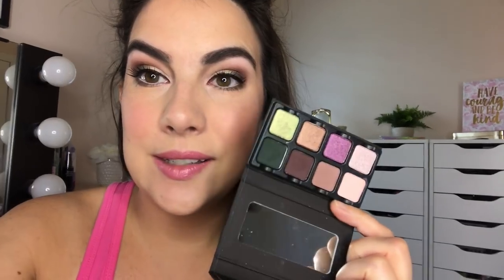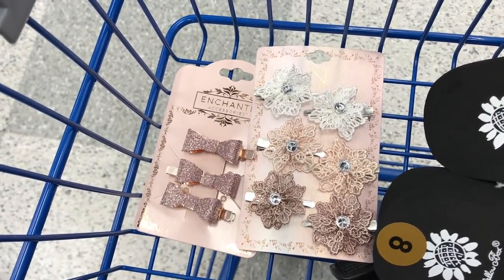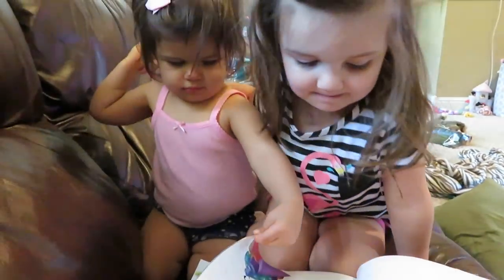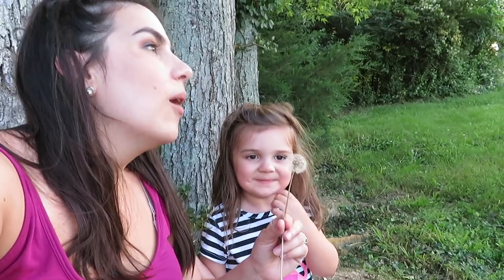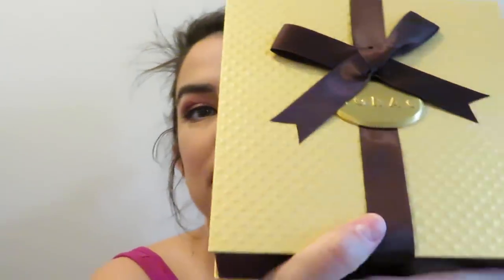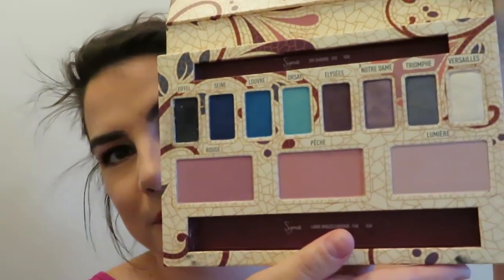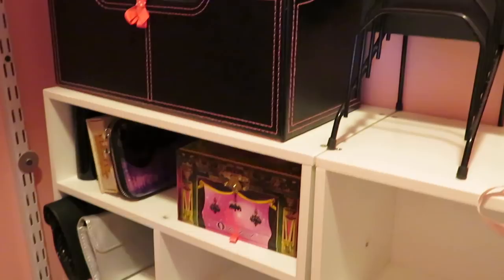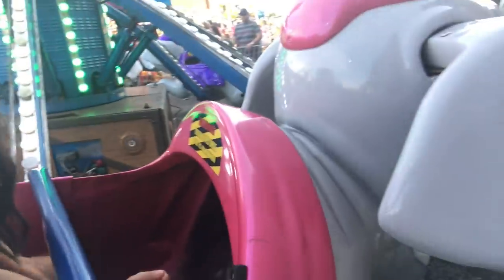VLOG | Palette Purge, Exploring, Carnival Fun!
Weekend vlog! My makeup closet clean-out, nature walk, carnival fun, and a CORNDOG. VLOG: Water Outage

Mom & Baby-Related Stuff...

Products I recommended to Pup during her makeup emergency!

Profound Thought:
“Character is higher than intellect. A great soul will be strong to live as well as think.”

Random Thought:
Posting this video on Memorial Day! I’d like to give thanks to all the military servicemen and women who’ve sacrificed so much for our freedom.